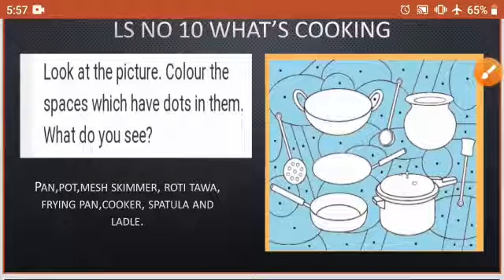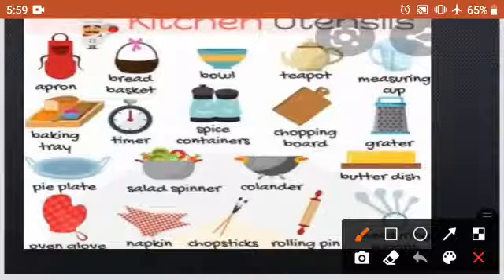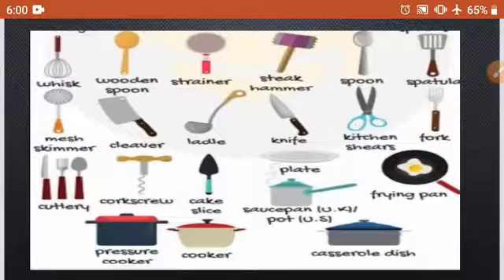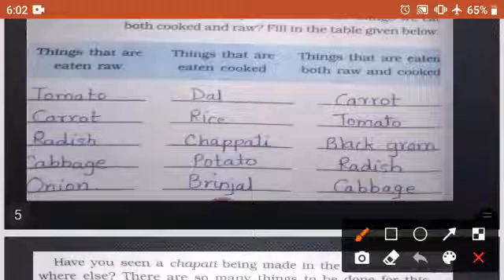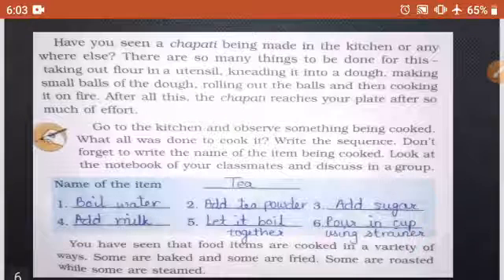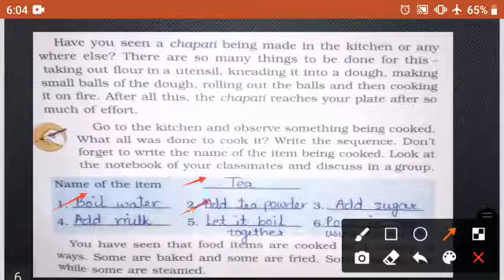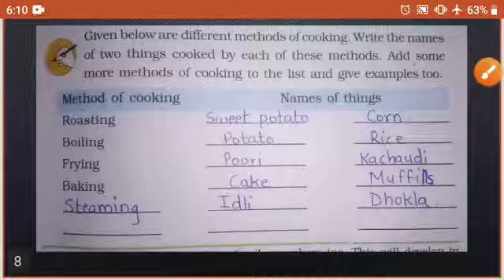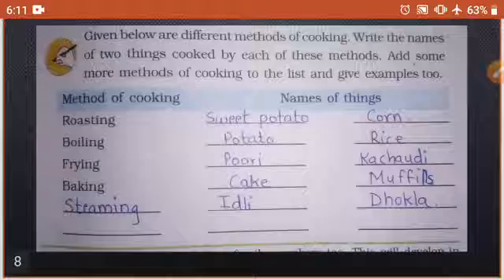The Tigerish School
Class 3 EVS - 07/10/2020 - Wednesday